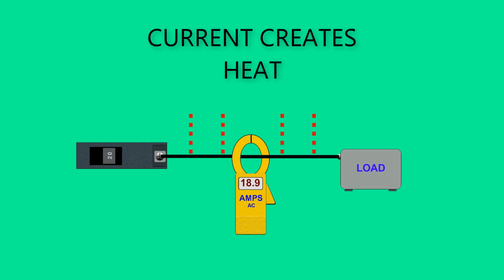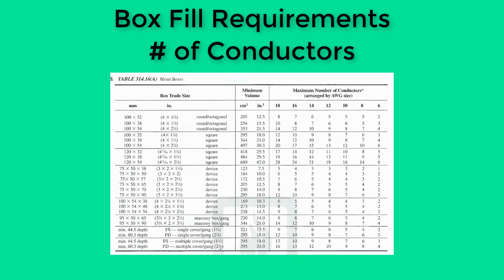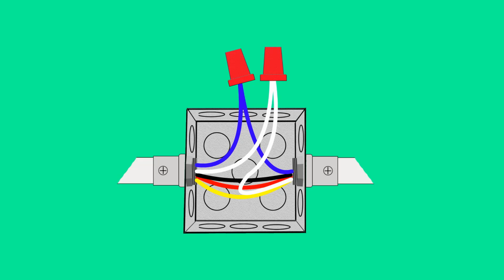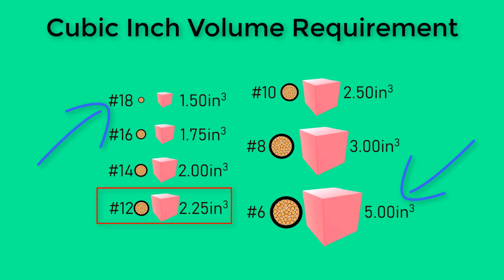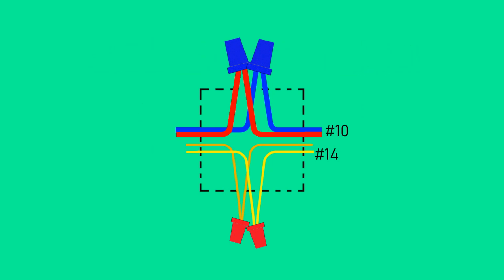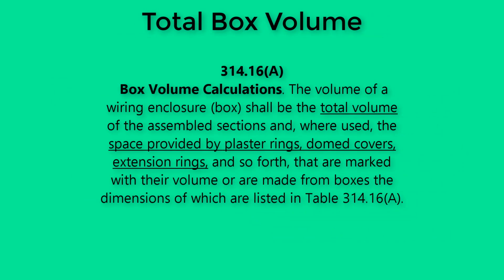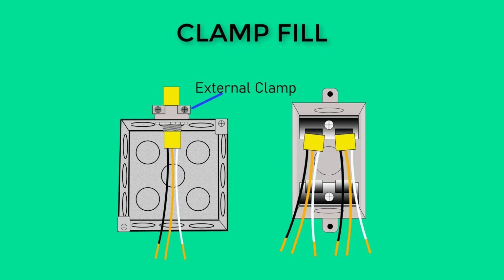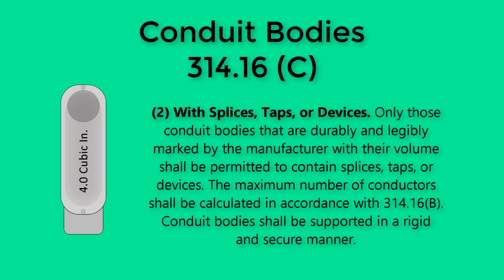Box Fill Part 1 of 3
NEC Box Fill Requirements